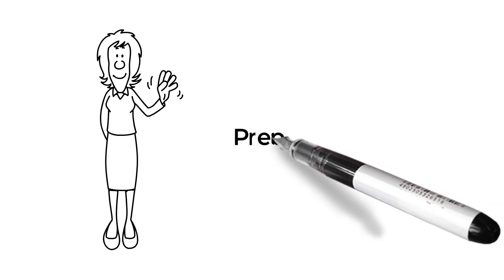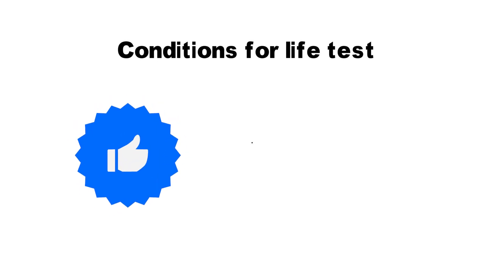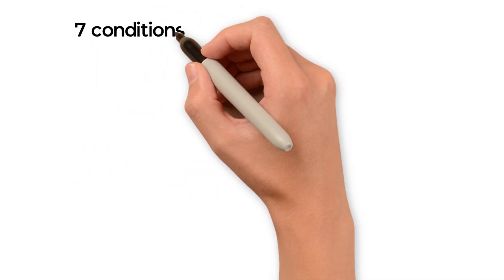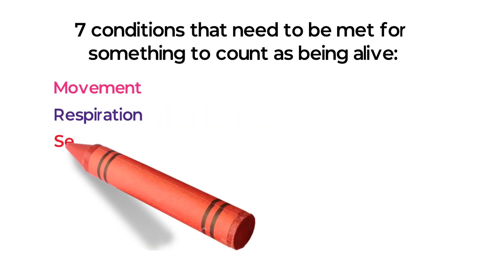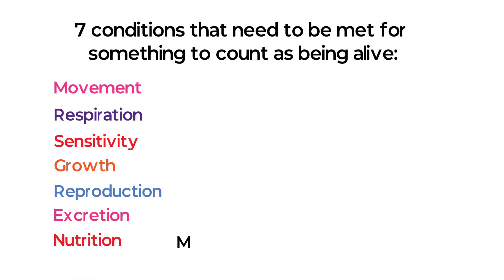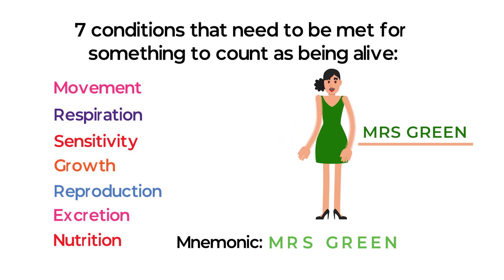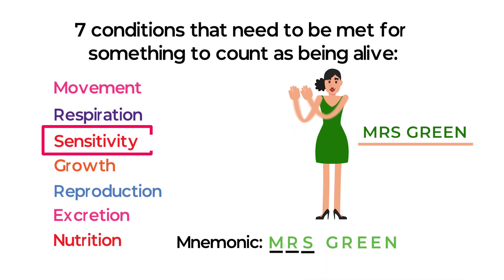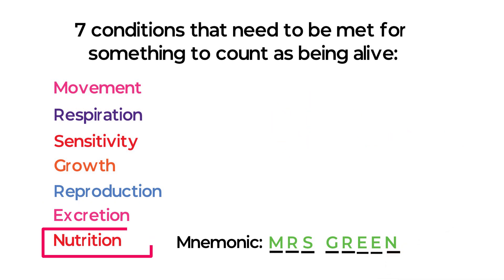Biology Characteristics of Life | Simple Trick to Memorize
There are 7 conditions that need to be met for something to count as being alive: Movement, Respiration, Sensitivity, Growth, Reproduction, Excretion, Nutrition. These are biology characteristics of life or characteristics of Living Things. In this video we will show you a very simple trick on how to remember these characteristics of life.